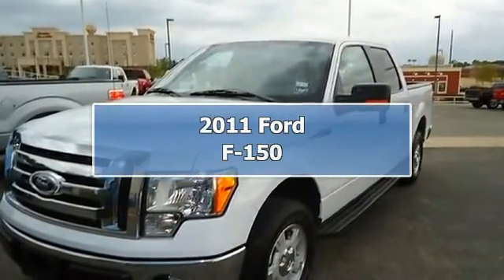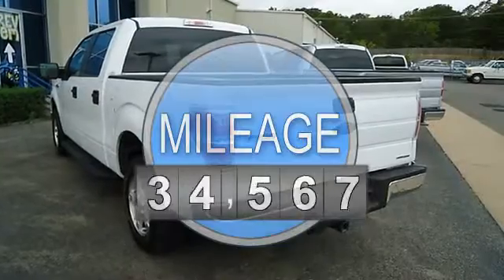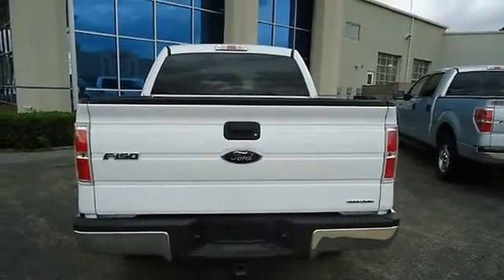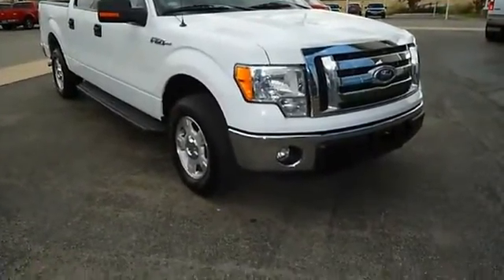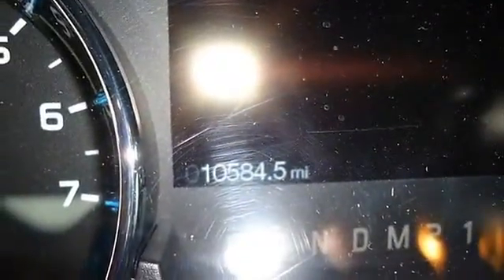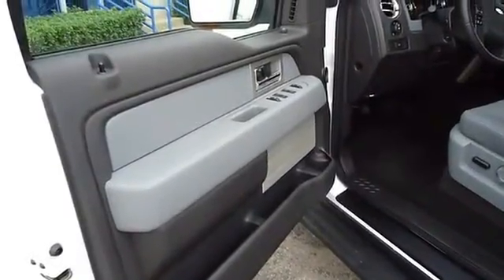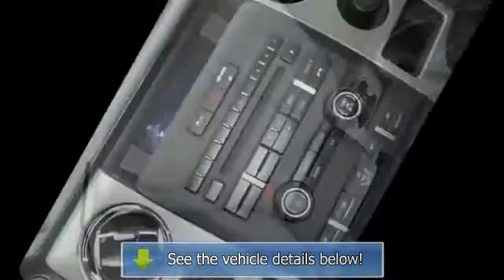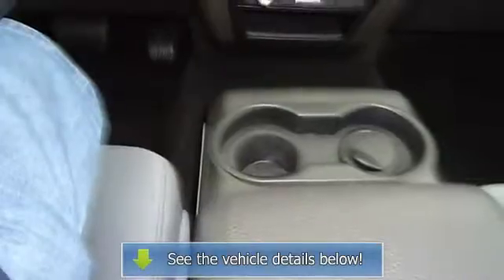2011 Ford F-150 - Blake Utter Ford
215 N. Hwy 75

For Sale: 2011 Ford F-150
VIN: 1FTEW1CM9BKD23818
Engine: 3.7L V6 FFV engine
Drivetrain:
Transmission: Automatic
Mileage: 10,584
Color: Oxford White (exterior) Steel Gray (interior)

Features:
2011 Ford F-150 XLT looks like it just came off the showroom floor!  Tastefully optioned with power windows, power locks, power mirrors, power drivers seat, sync, tow package, step rails, and much more!  Come with the factory warranty!  Better than new it also has the Ford Certified Pre Owned warranty with 100k power train, Road Side assistance, and low interest rate WAC!  Almost new tires. The paint has a showroom shine. With just 10584 miles, this car is barely broken in. 100% AutoCheck guaranteed! The interior of this vehicle is virtually flawless. All electronic components in working condition. All interior components are in good working order. The 2011 Ford F-150: the perfect blend of daily driver and family hauler.  View all our inventory automatic transmission
. Dont' delay contact Terri Irby Internet Relations Manager today!